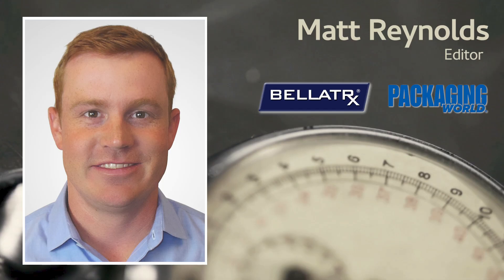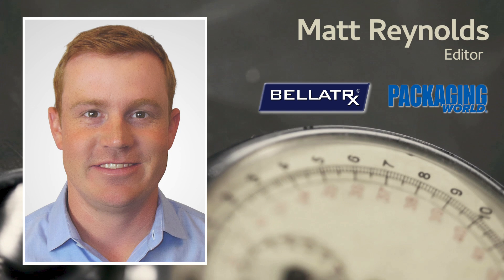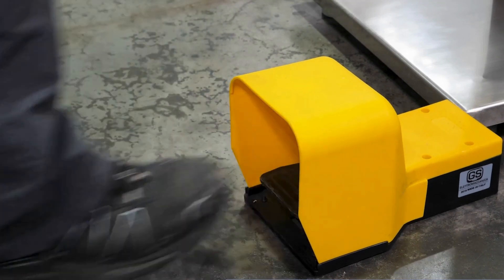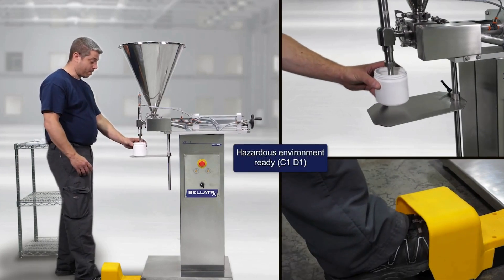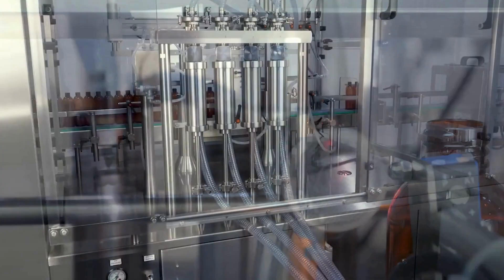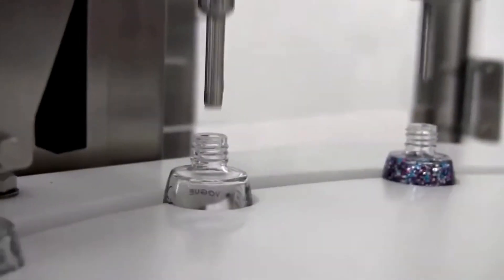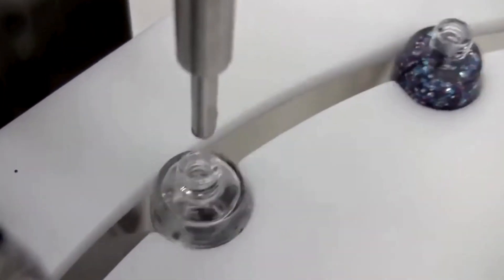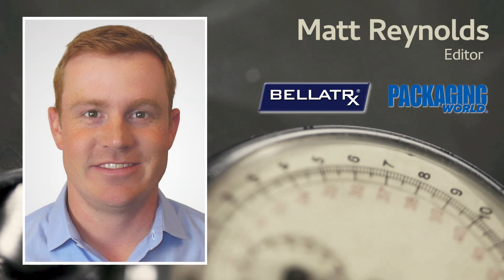Technology Minute - Packaging World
BellatRx is a leading manufacturer of complete packaging lines and packaging equipment and your number one source for inventive, advanced, and automated packaging and filling solutions. Our expertise lies in the engineering and manufacturing innovative equipment designed to your specification for a turnkey operation. We design and manufacture liquid filling machines and monoblocs, solid-dose filling machines, cappers and torquers, labelers, bottle unscramblers, banding and sleeving machines, conveyors, accumulation and recovery systems focusing on Rigid Containers.